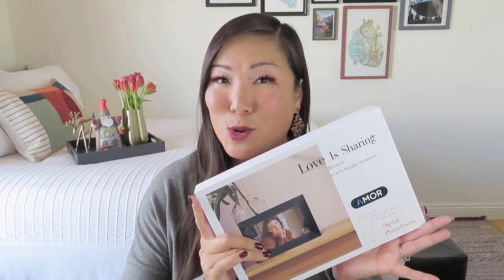Breo Box | Winter 2022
Breo Box
$159/quarter
A curated box with 5-8 of the coolest tech, home goods, fitness, and lifestyle products.